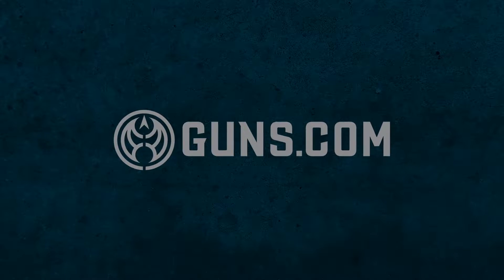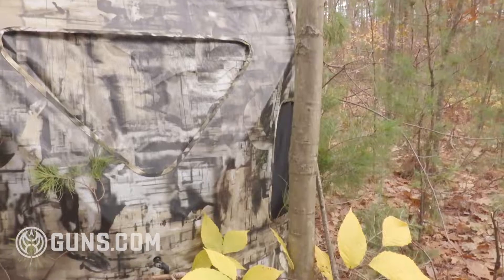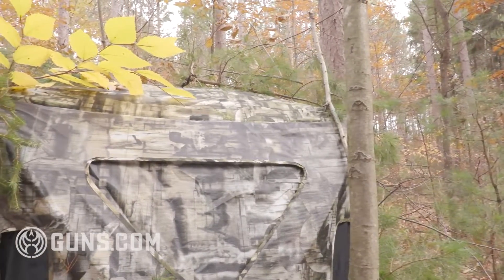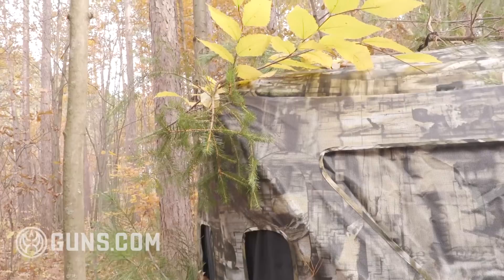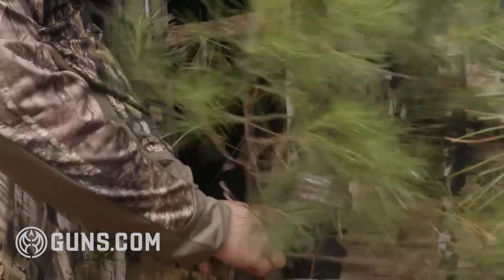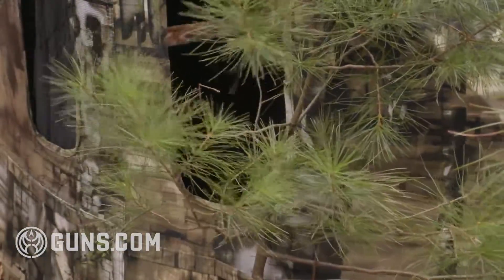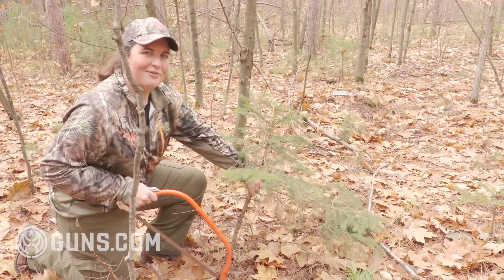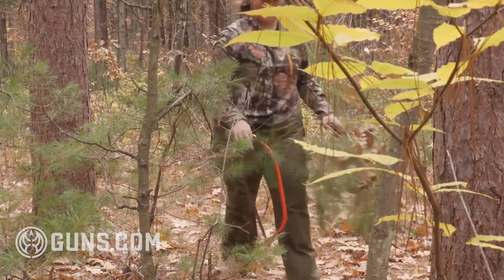Hunting tip: How to brush out your blind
The better hidden the hunter, the greater odds of a successful harvest.  With more hunters opting to get up-close-and-personal on the ground level using any of the myriad pop-up blinds on the market, they’re only doing half the job if not further camouflaging the unit with brush after initial setup.

The Why
Though this seems like a simple tip, much more often than not I see ground blinds popped up along fence lines and woodlots with no concern given to concealment.  Sure, these hunting tents come in camouflage fabric, but wood-wise hunters know that’s just a start.  Breaking up the outline of a foreign, square-ish object in a natural environment only serves to better increase the odds of fooling wily quarry.

See the full article on Guns.com